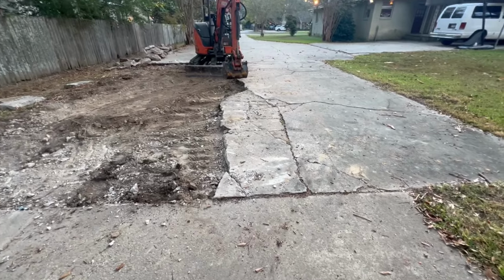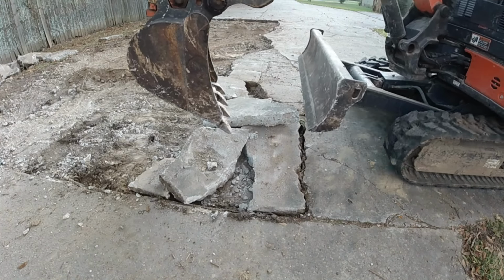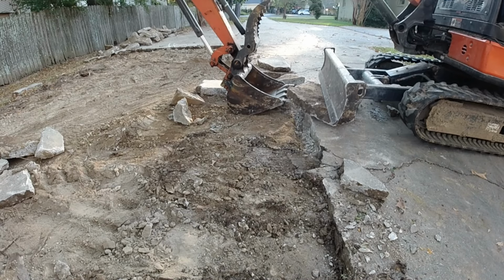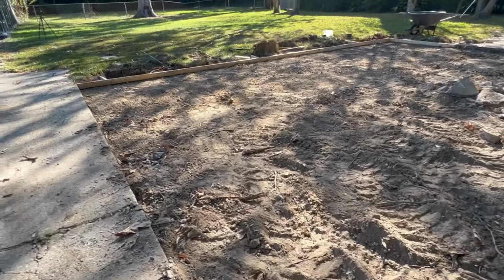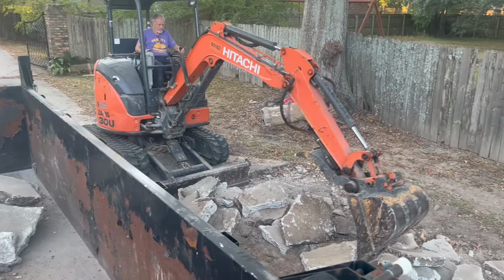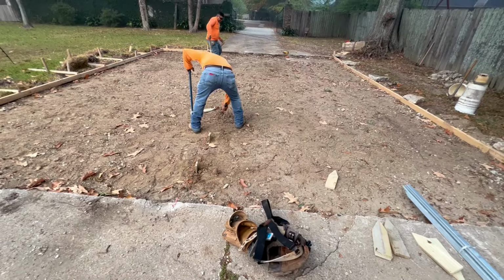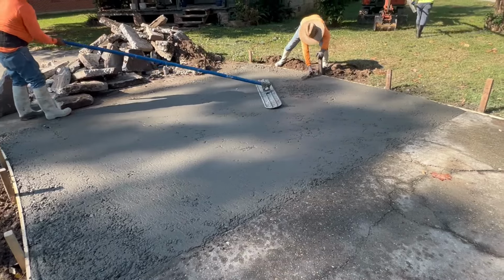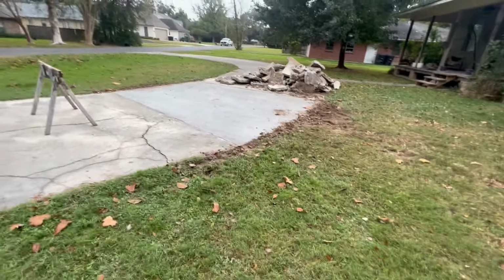A basic, not too fancy, concrete driveway patch Job.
Our house is behind another house. We are lucky enough to own them both. We share the drive most of the way, but the back half is used mostly by us. Part of the back half had some serious issues. The quality of one particular section does not match the quality of the majority and that section was really falling apart. The track hoe was in town at my son's house, and it has been super dry, so I figured now is as good of time as any. Let's make a mess!